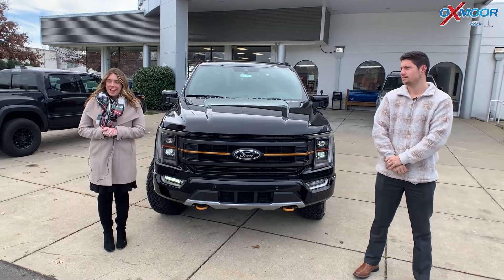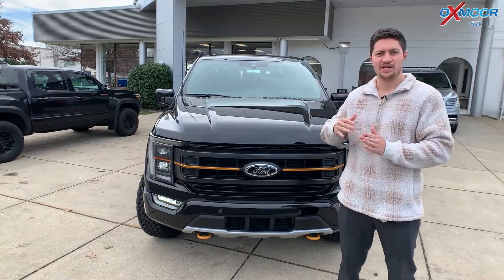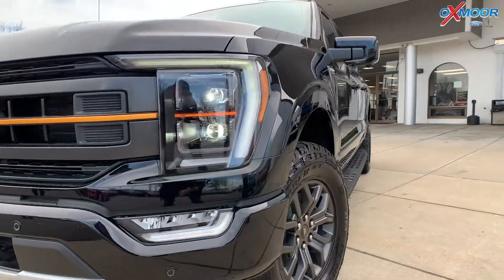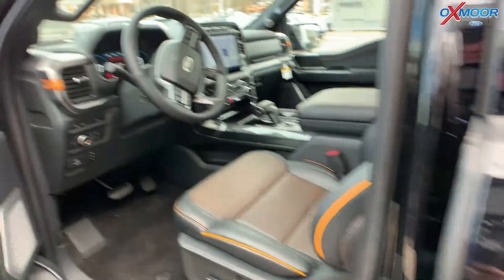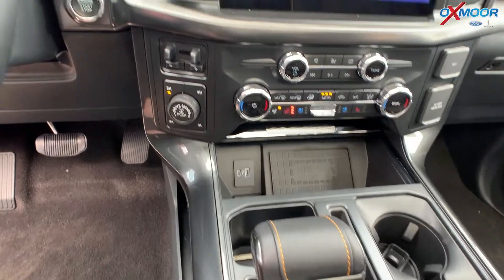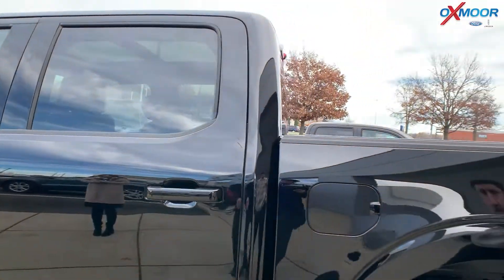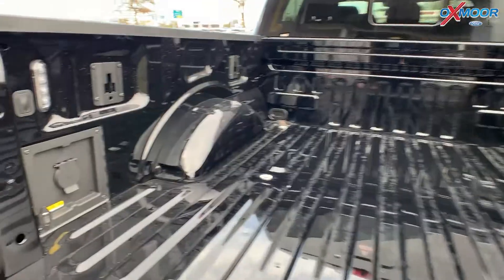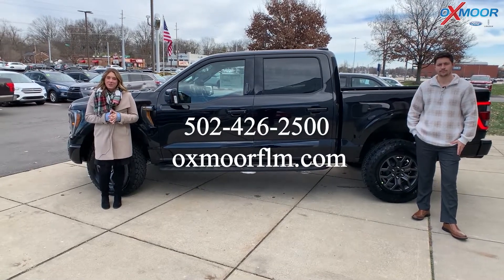Review and Walkaround on the New 2022 Ford F-150 Tremor, for sale at Oxmoor Ford in Louisville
Walkaround on the New 2022 Ford F-150 Tremor!